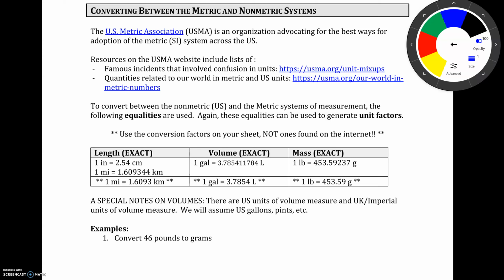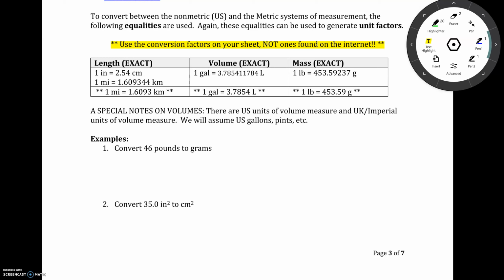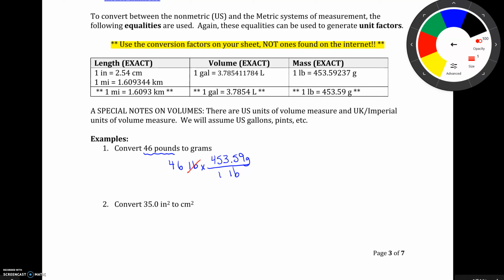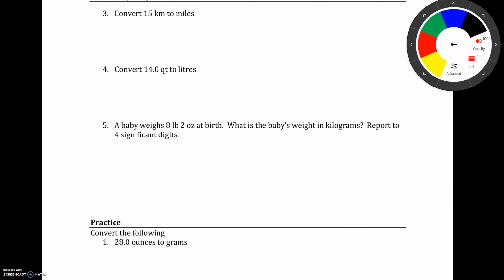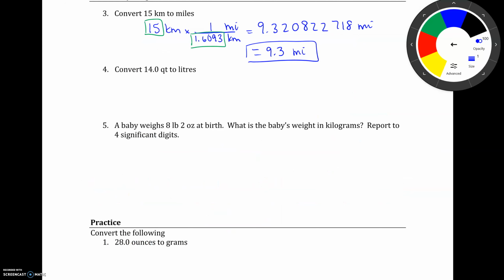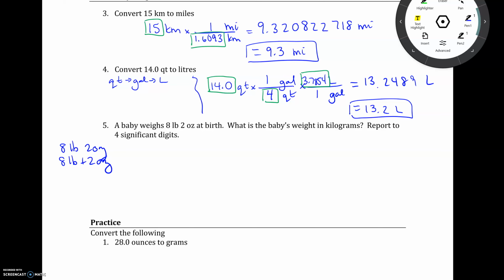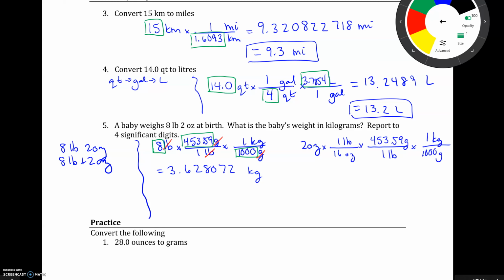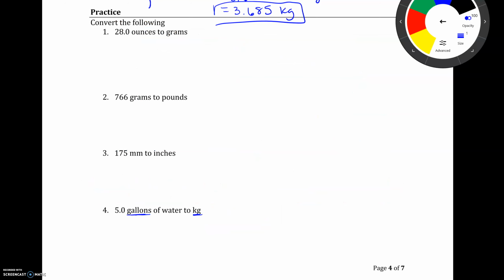MATH117: Metric, Nonmetric and Rate Conversions (Part 2)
This is the second part of a three part lesson on converting within and between the nonmetric and metric systems of measure.  This video focuses on conversions between metric and nonmetric distances, weights and volumes.  Conversion of areas and volumes involving squared and cubic units are covered. As well conversions involving mixed units of measure are discussed.